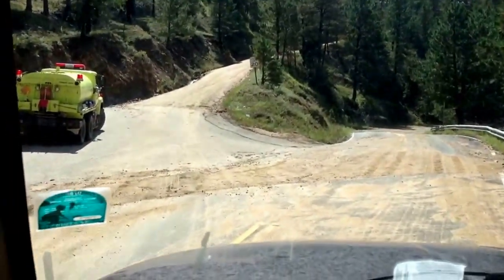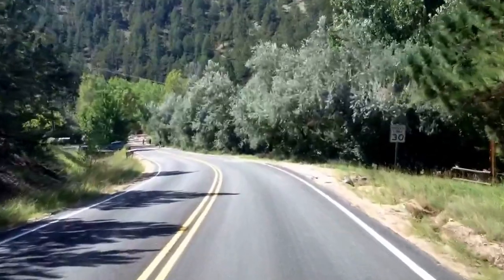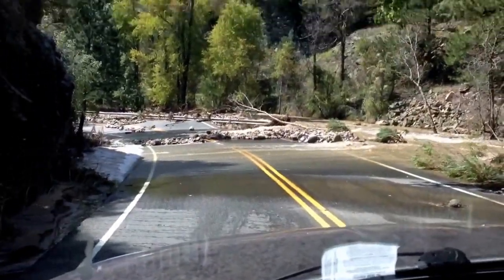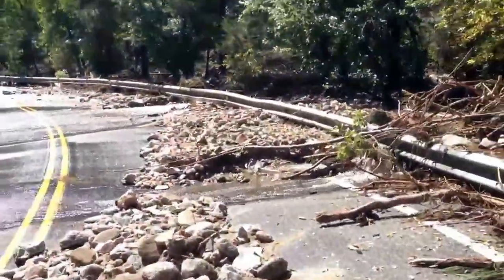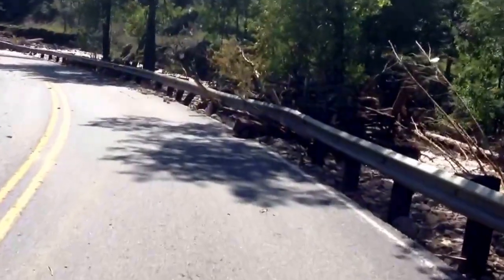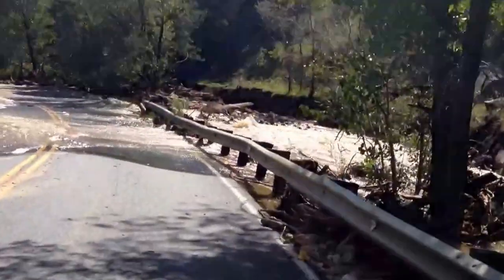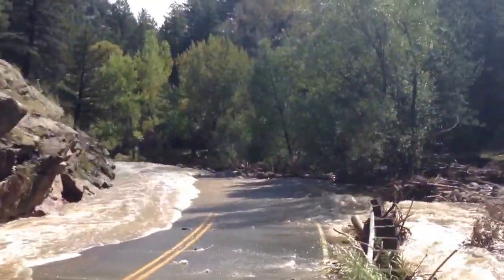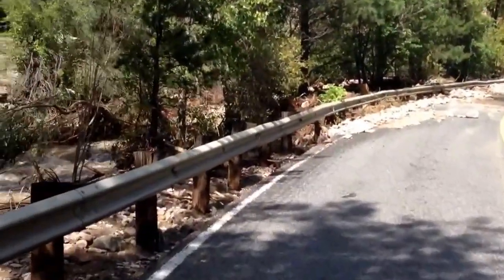Boulder colorado flood 2013 4 mile canyon @ poorman 9-16-13